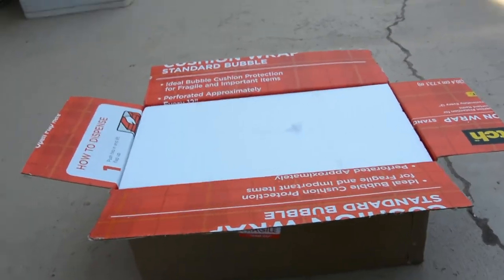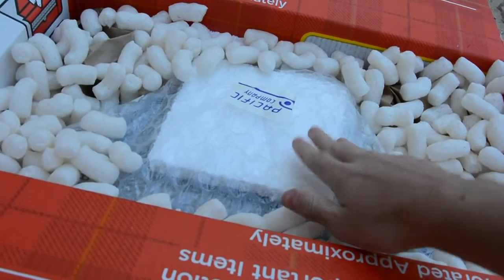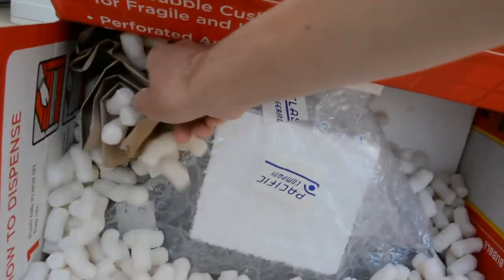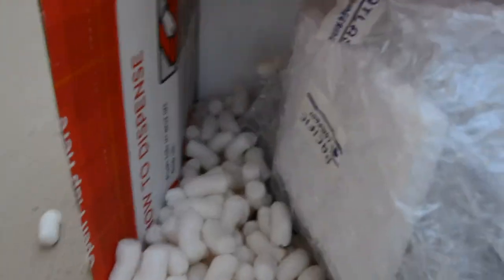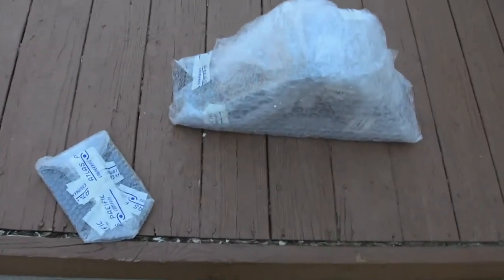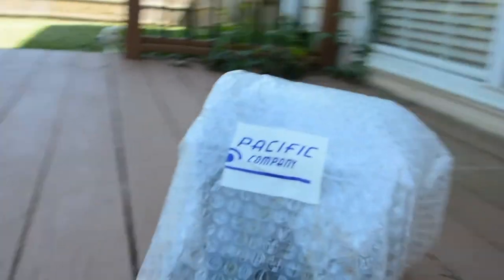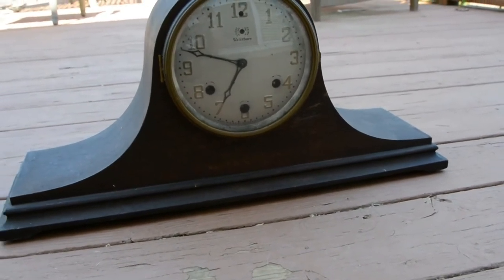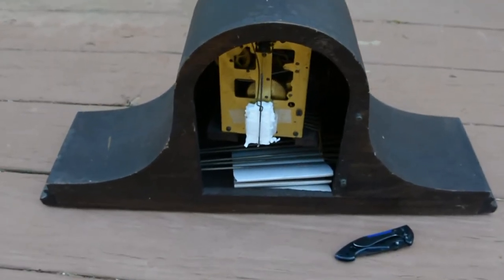New Clock From eBay Unboxing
It's been a while since I bought a new clock. This clock is a first in my collection. Check the comments for updates on the new clock's status.

activetruman